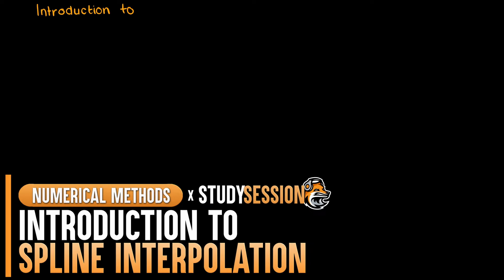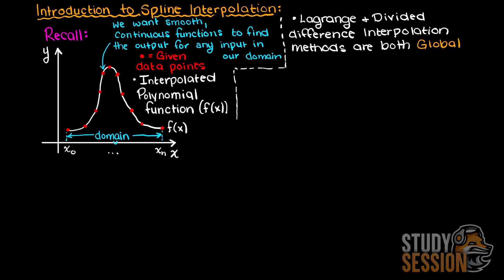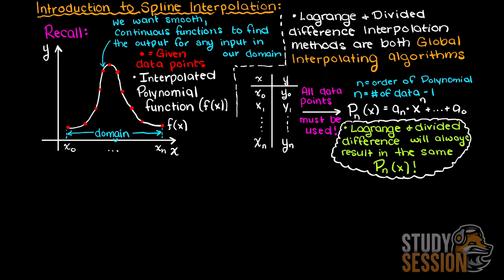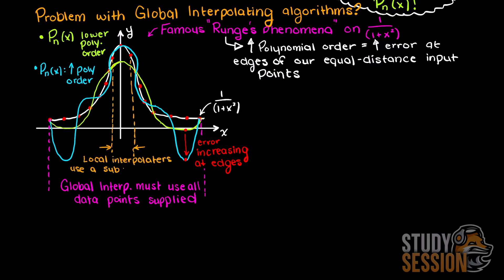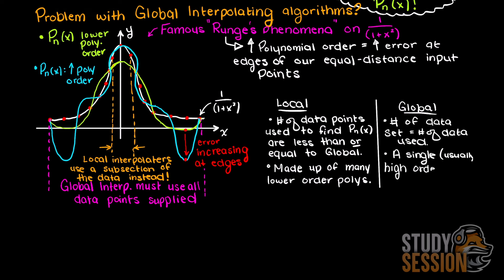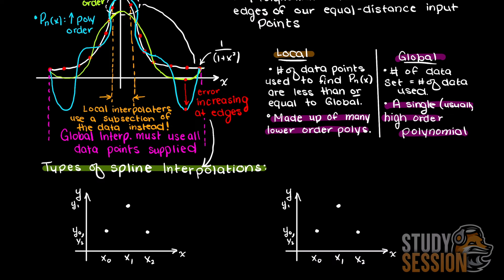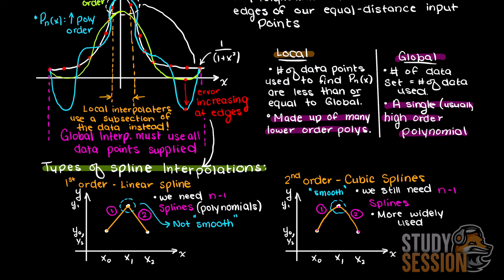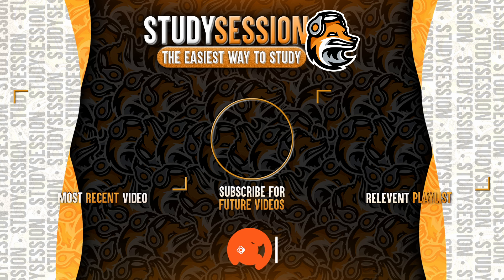Introduction To Spline Interpolation | Numerical Methods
Let’s talk about what spline interpolation is in this Introduction To Spline Interpolation video. If you recall, in our past interpolation methods videos we constructed a polynomial from all discrete data points that were supplied to us and made a global polynomial interpolating function. By global we mean that we used our whole data set and not some section of it to develop the interpolating polynomial. Therefore, as I have previously mentioned, it doesn’t matter if we used Lagrange interpolation or divided difference interpolation, both methods will result in the same global interpolating polynomial as they take in and output the same result. Although great in some scenarios, sometimes using a global interpolating method is impractical or less efficient than simply taking a local interpolation. Why though? Well as we add more data points to a global interpolating polynomial, we need to increase the polynomial order, which in certain applications can give widely inaccurate answers

This timeline is meant to help you better understand spline interpolation is in this Introduction To Spline Interpolation video:
0:00 Introduction.
0:12 Brief recap of interpolation purpose
0:32 Recap of Global Interpolation interpolation algorithms
1:11 Problems with global interpolation algorithms
1:57 Global vs local interpolation algorithms
2:23 Types of spline interpolation
3:40 Outro